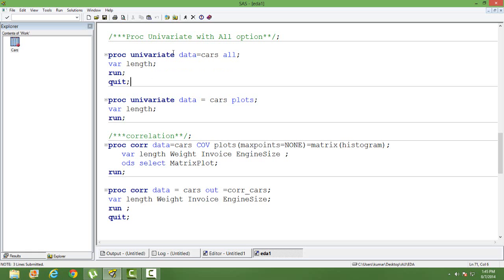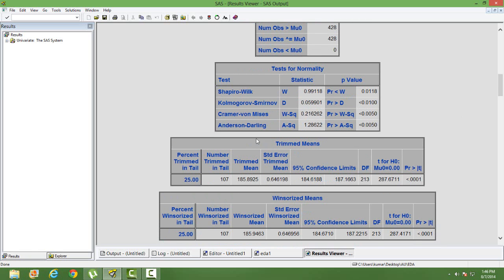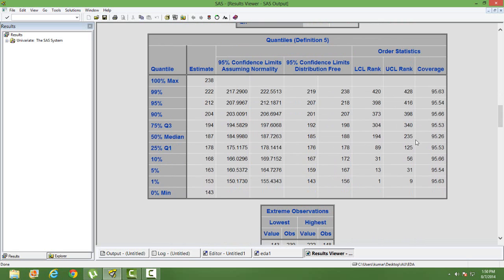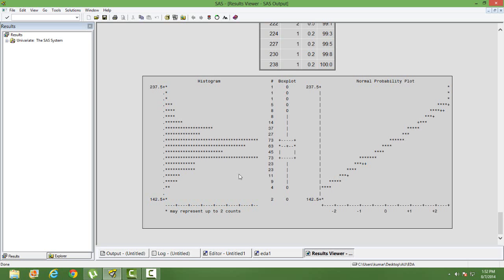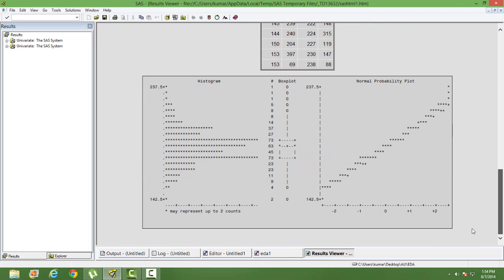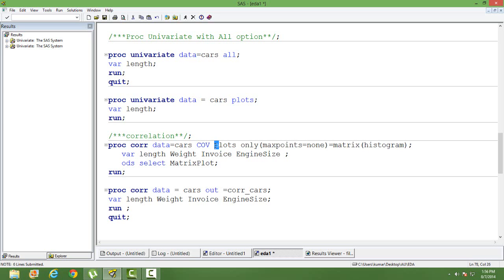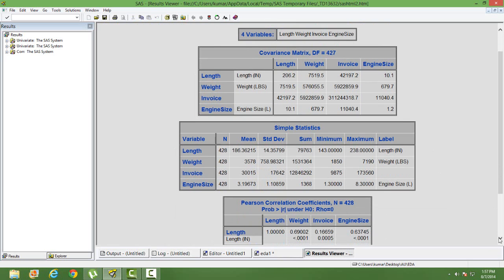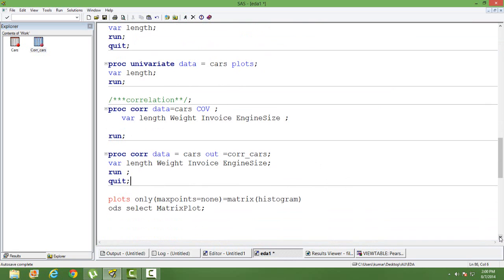Univariate Exploratory Data Analysis (EDA) |SAS Programming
In this video you will learn exploring data using Proc Univariate, Proc corr